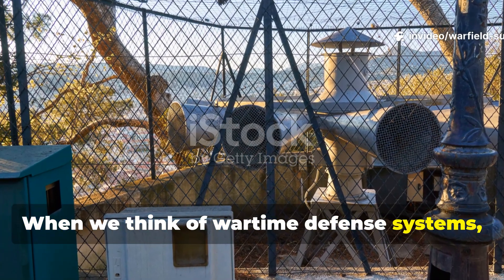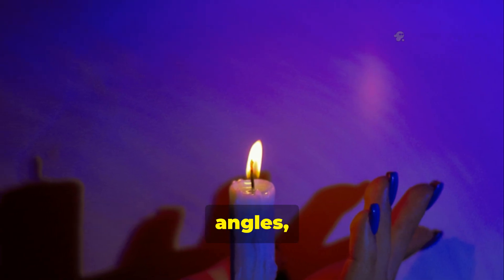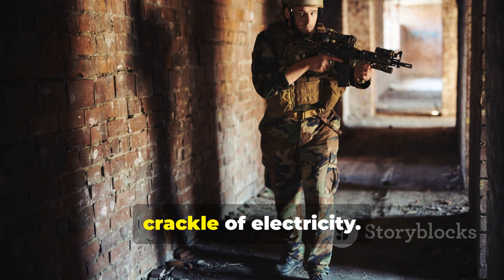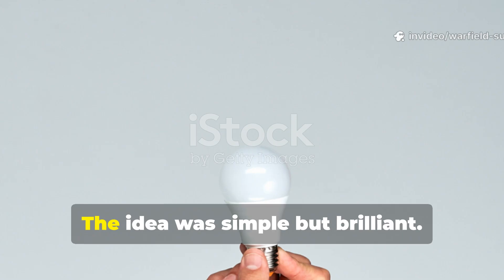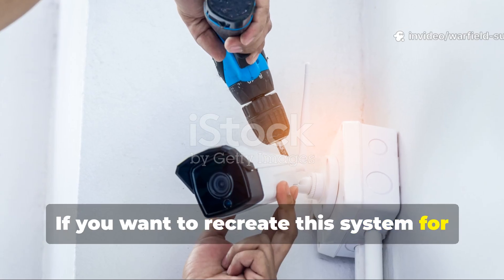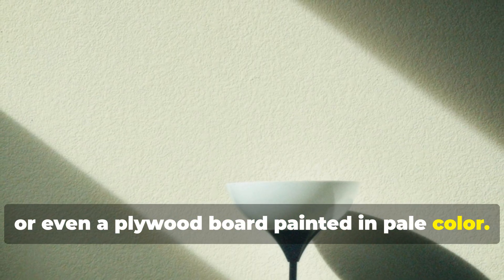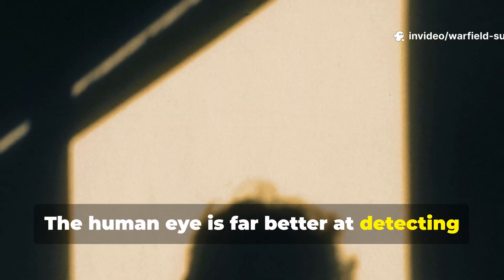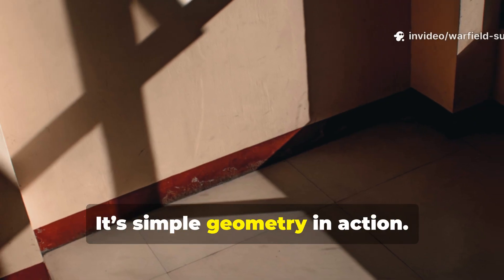The WWII Shadow Alarm That Outsmarted Intruders — No Wires, No Power, Just Light!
Before motion sensors, before electricity — there was the secret WWII Shadow Alarm. In this episode of Warfield Survival, we uncover the forgotten wartime security device that used nothing but candlelight and geometry to detect intruders inside bunkers and tunnels. No wires. No circuits. Just light, shadow, and soldier ingenuity.

In this deep-dive, we’ll show you how soldiers in WWII built silent, power-free movement detectors using only what they had in the field. Then we’ll recreate this exact system step-by-step so you can try it yourself — whether you’re into survival tactics, home defense, bunker design, or historical engineering.

You’ll learn:
– How WWII sentries used shadows to detect movement without making a sound.
– The simple setup using a candle, a flat surface, and natural light physics.
– Why this system still works perfectly today — during blackouts, off-grid living, or emergency survival.
– Practical modern applications for camping, prepping, and stealth defense.

This isn’t a myth — it’s a field-proven WWII security method that stood the test of war and time. By the end, you’ll know how to build your own low-tech, high-reliability early warning system that costs nothing and works anywhere.

Every week, we dig up real methods from the field — proven by history, revived for today’s survivalists.

👇 SHARE this with every history buff, prepper, and survival enthusiast you know — because this forgotten WWII trick could still save lives today.